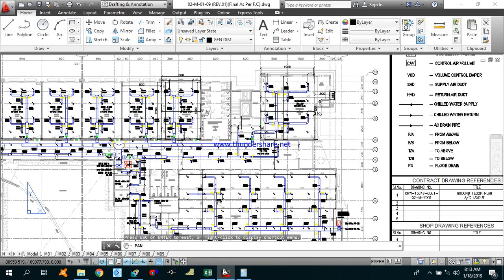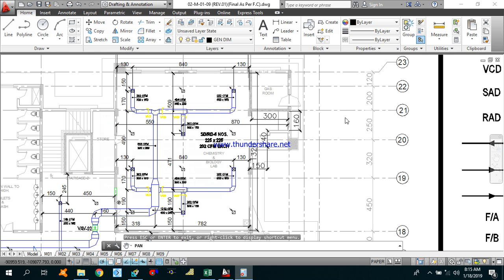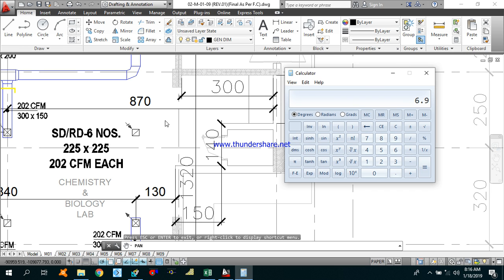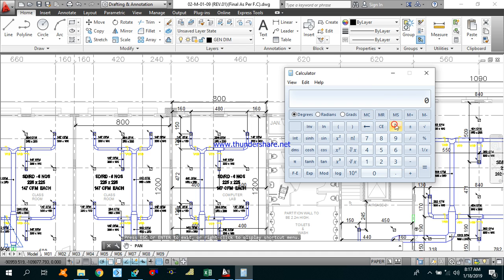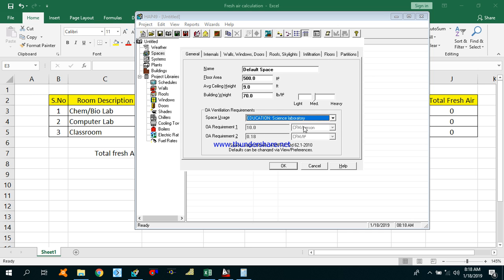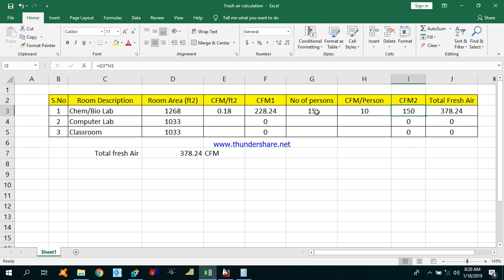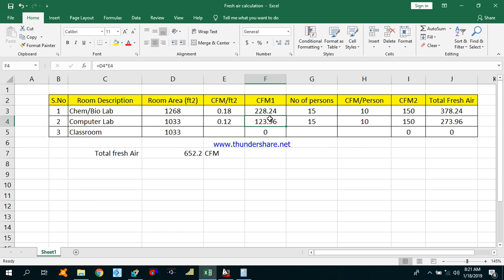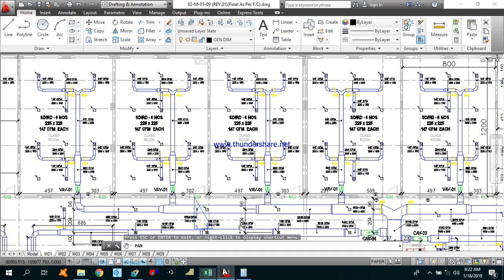Fresh air CFM (Ventilation calculation) as per Ashrae standard of various spaces in school project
In this video I am gonna explain you guys how to calculate fresh air needed for particular space. So I am gonna use HAP software and excel sheet to perform fresh air calculation of some spaces of school project. These calculations will be based on Ashrae standard 62.1